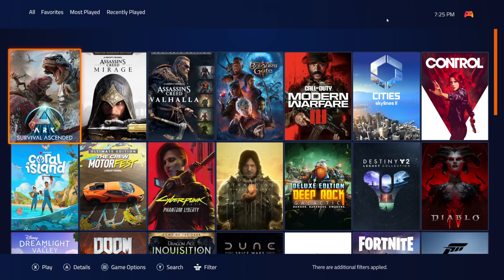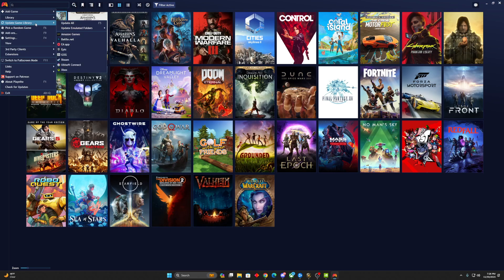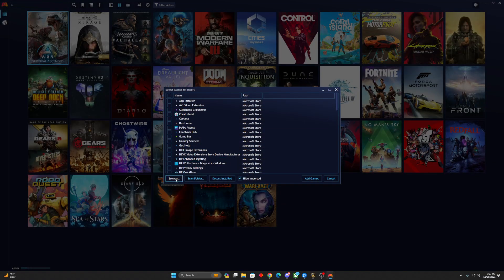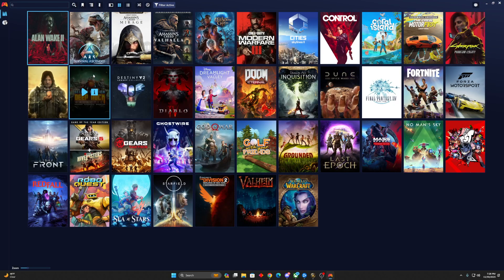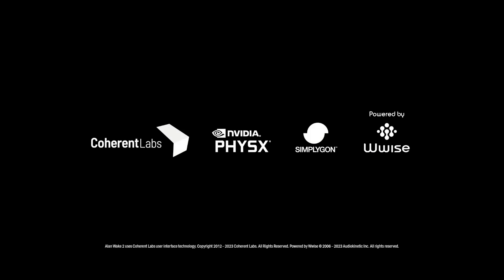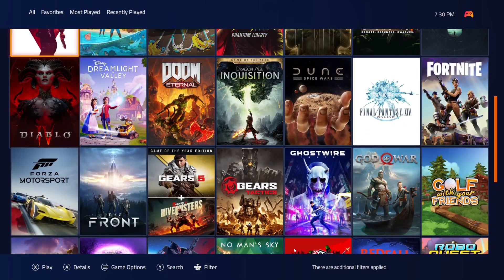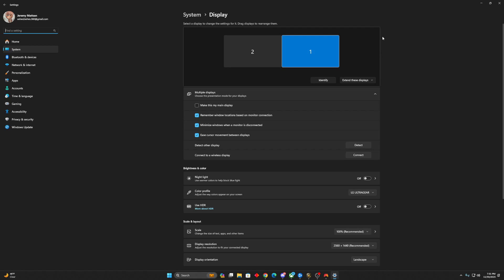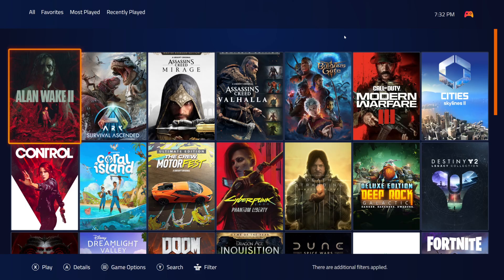Turn Your PC into the Ultimate Console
I love my gaming PC, I love cloud gaming, but I also love the simplicity of console gaming.  How do we meld them all into something easy to start, play and enjoy...without losing anything.

Here I show you how to set it up for locally installed games and those enjoyed through the cloud with a great tool called Playnite.